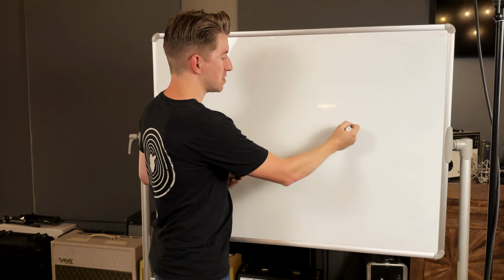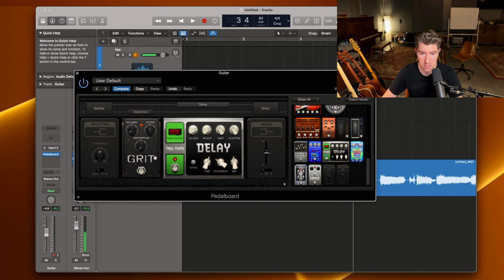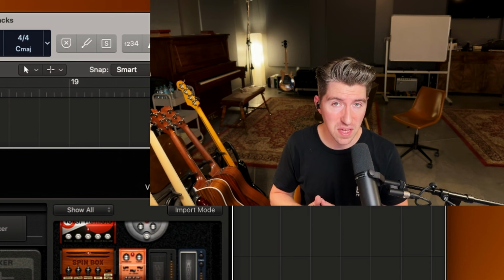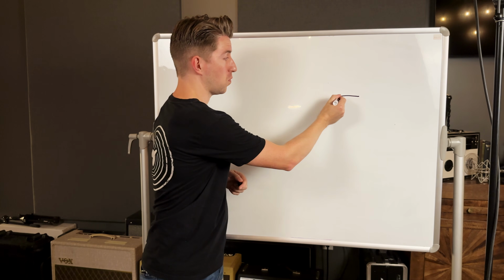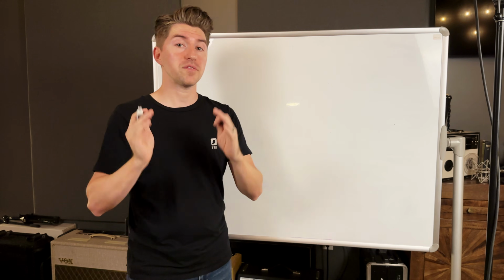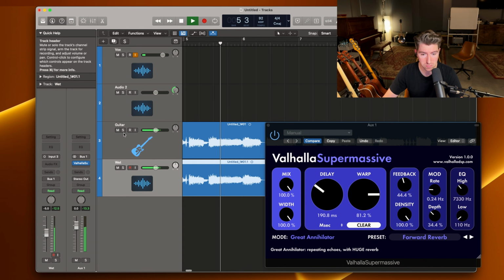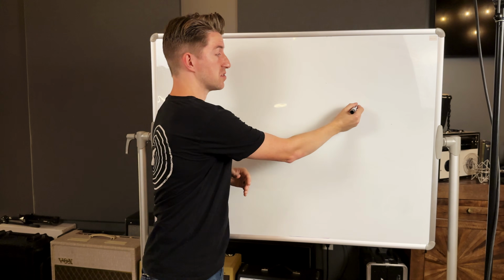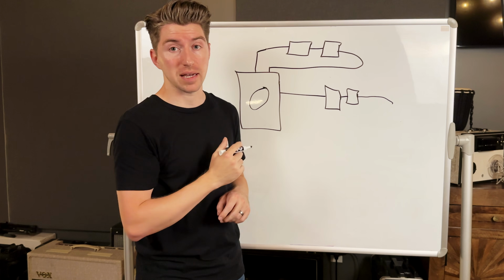Understanding Guitar Audio Routing 🤔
Wether you're on stage or in the studio, understanding audio signal paths can be tricky. Today we're going to talk about audio and see some examples of different signal paths. These examples could apply to more that just guitar, the same principles also apply to keyboards, vocal mics, drums mics and anything else that creates audio.

Software used: Logic Pro X

0:00 Intro
0:15 Series vs Parallel
1:18 Audio Example
4:40 How a Chorus pedal works
6:00 Wet/Dry
8:16 Wet/Dry/Wet
9:13 Audio Example
11:58 Mono vs Stereo vs Dual Mono
13:16 Guitar Amp Effects Loops
14:28 Special Thanks to TPS